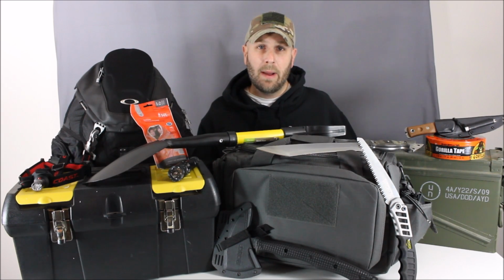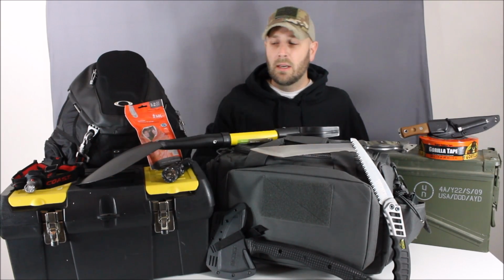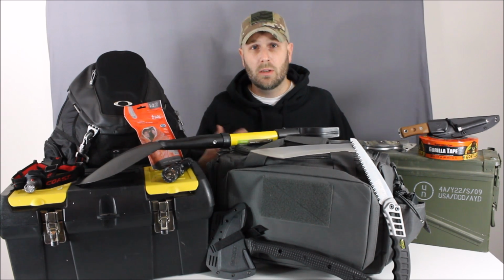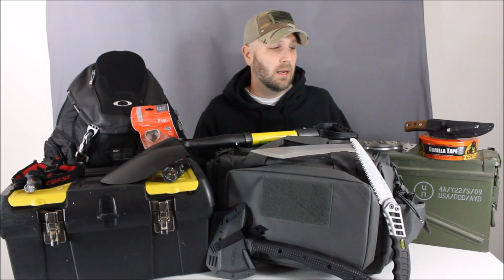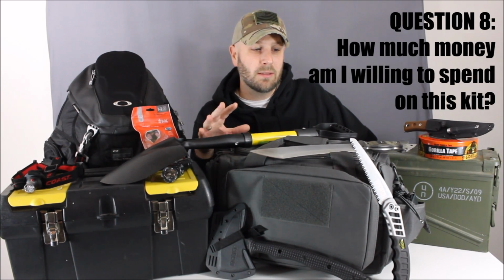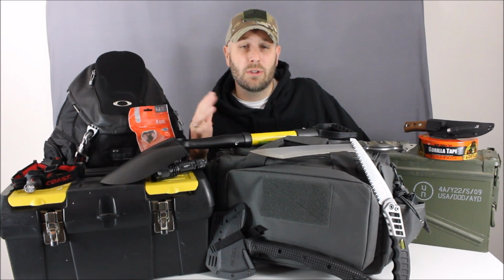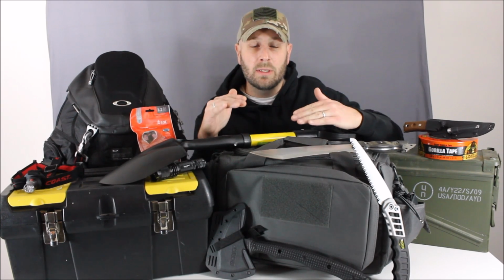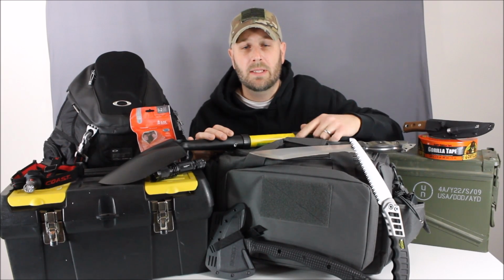10 Questions For Building A Survival KIt or Emergency Bag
In this video I'm sharing with you 9 different questions to ask when building a survival kit or emergency kit.  The questions are:
1. Who is the kit for?
2. Does it need to be transported?
3. How will I organize my gear to make it most accessible?
4. Who will be using the gear?
5. Is my gear more cool than practical?
6. Will I dedicate this gear to be ONLY in the kit and not used elsewhere?
7. What does my kit weigh?
8. How much money am I willing to spend on this kit?
9. What gear will I include for other people?
10. What gear will I use most often?

BUDGET-FRIENDLY ITEMS I RECOMMEND:
1. The Mora Craftline Basic 5 11
2. Mylar Blankets
3. UCO Stormproof Matches
4. Light My Fire Fire Steel 2.0
5. Stanley Stainless Steel Cook Set

SOLID SURVIVAL KNIVES:
1. ESEE 6
2. Ontario Knife Company Rat 7
3. Benchmade Bushcrafter
4. TOPS Kukri
5. Mora Garberg

1.CRKT Squid
2. Benchmade Griptilian
3. Spyderco Tenacious
4. Ontario Knife Company Rat 2
5. CRKT Fossil

1. Streamlight Microstream
2. Olight S1R Baton 2
3. Thrunite T1
4. Thrunite TC15
5. Fenix PD35 TAC

1. Bahco Laplander Saw
2. Corona Folding Saw
3. Mechanix Gloves
4. Large Firesteel
5. Pocket Bellows

SOLID BAGS
1. Vertx EDC Commuter Sling Bag
2. Maxpedition Valence Tech Sling
3. Vanquest Mobius
4. Vanquest Envoy 13 Bag
5. Helikon-Tex Bail Out Bag

2. 10 Lies About Survival